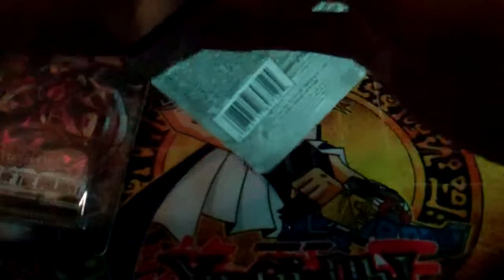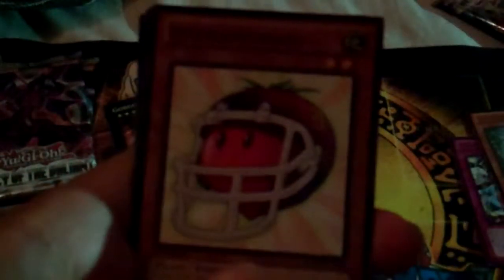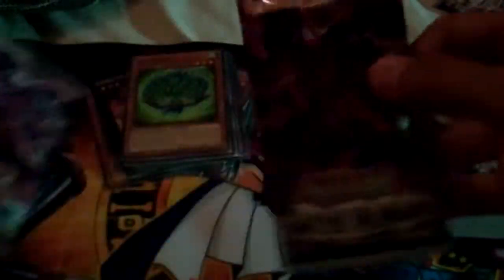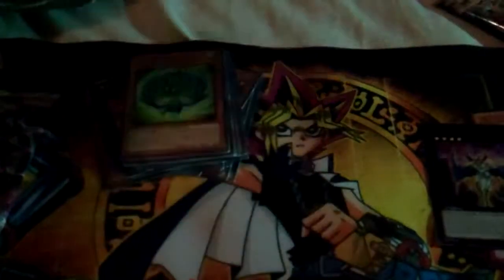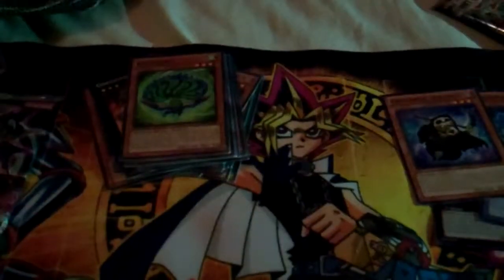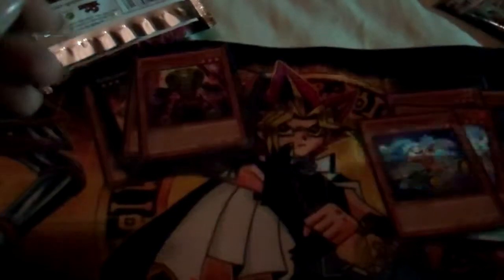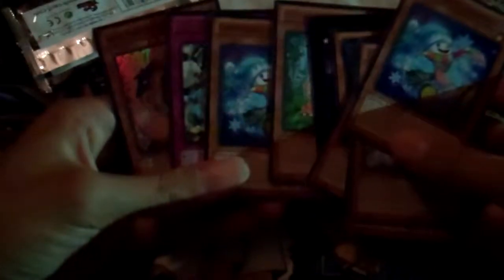Yu-Gi-Oh! Legacy of the Valiant + JOTL Pack Opening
Thanks!